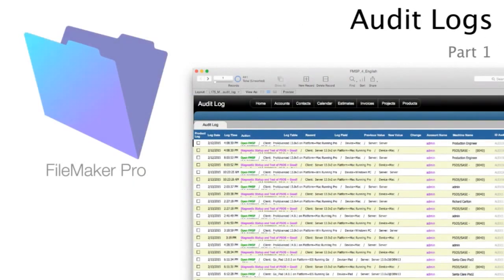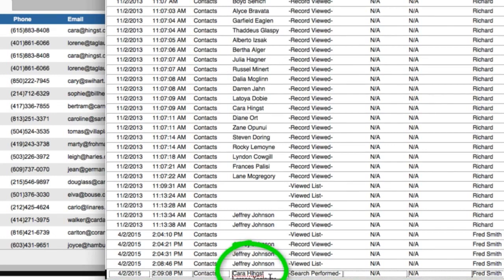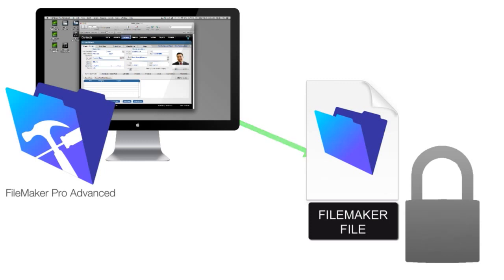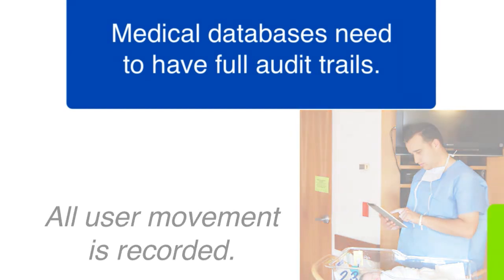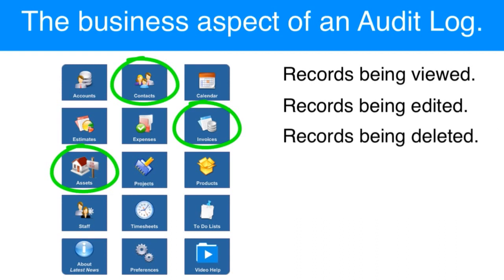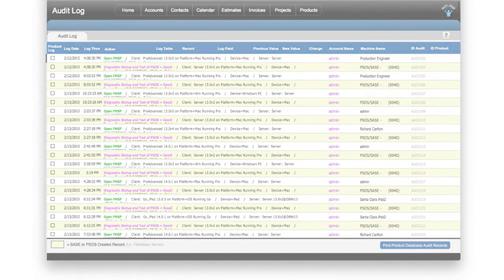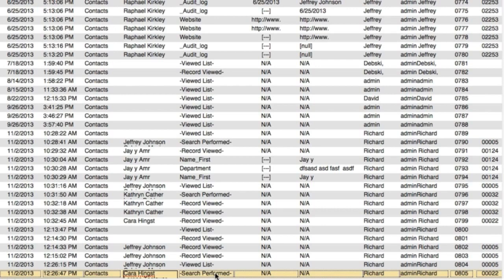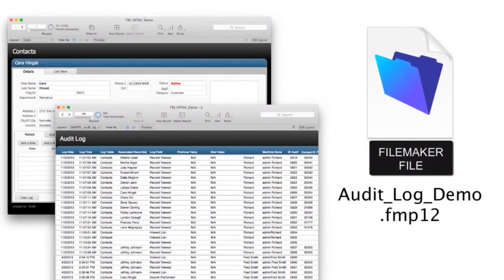Audit Logs in FileMaker | FileMaker Pro Videos | FileMaker Training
Audit Logs in FileMaker | FileMaker Pro Videos | FileMaker Training - #2508